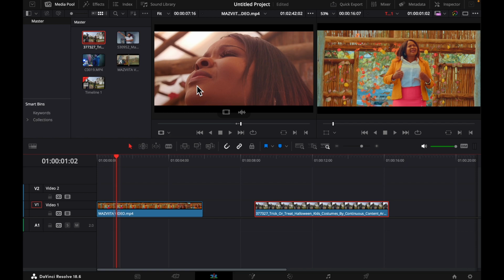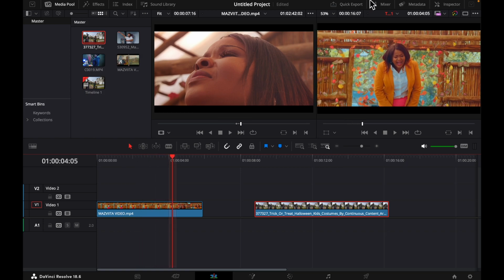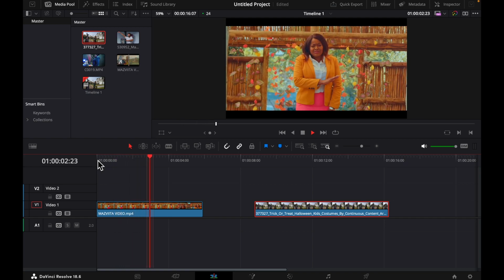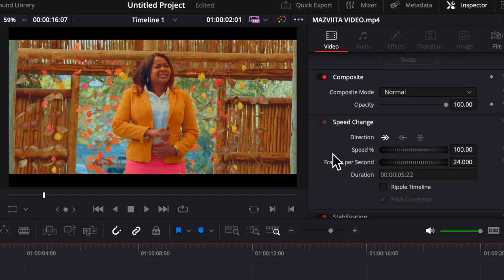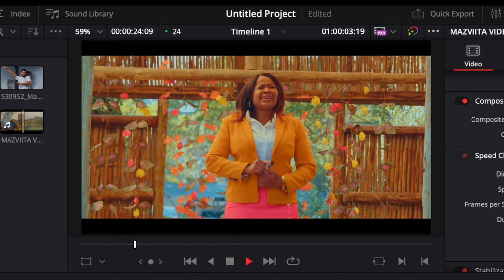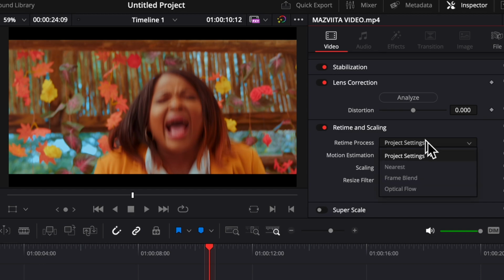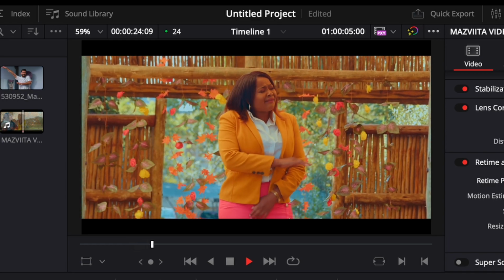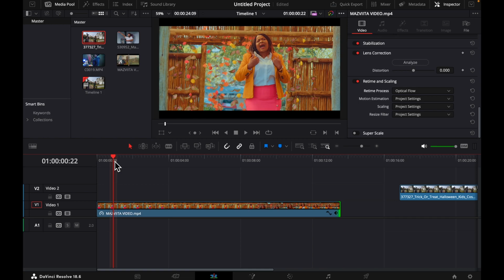FAKE SLOW MOTION IN ONE CLICK | DAVINCI RESOLVE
davinciresolve editingtutorial -HOW TO FAKE A SLOW MOTION EFFECT EFFECT WHEN YOU DID NOT SHOOT IN HIGH FRAME RATE.
Blackmagic Design DaVinci Resolve is definitely one of the best video editing software in the market right now and it is mind blowing how the company offers such piece of powerful software completely free with just a little limitations requiring its paid version. It actually allows you sync footages to audio and to edit professionally, colour grade like a professional, create effects in the fusion page and also mix your audio files properly all in one software. I have also decided to show you this tutorial using the free version.

Check out our previous video titled : "Learn DaVinci Resolve 18 in 30mins - Complete Tutorial for Beginners in 30mins!" and learn the whole basics and way around DaVinci Resolve to start editing.

Welcome to Film Editing Plus!! This is where film editing is made easy and free for you to learn and grow in your skills.
We do appreciate you